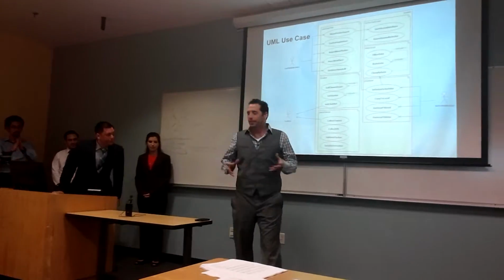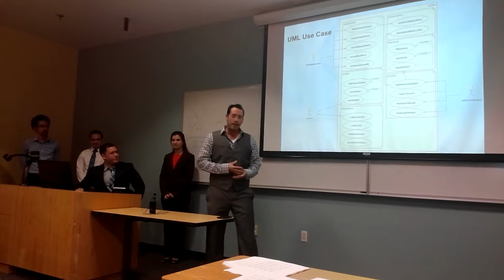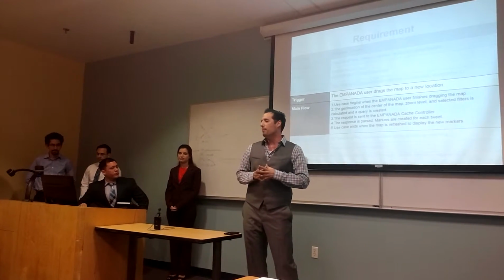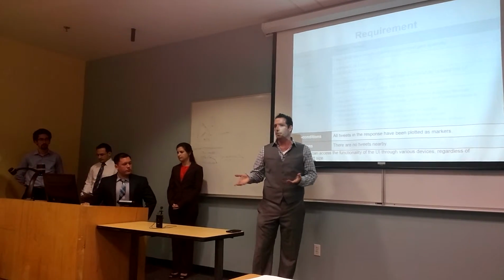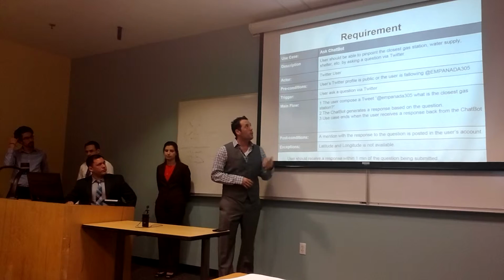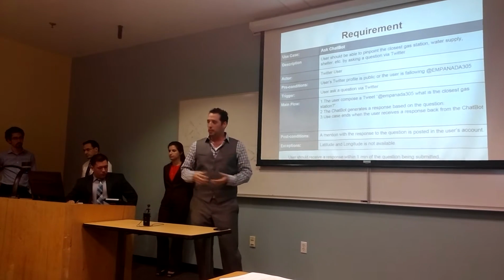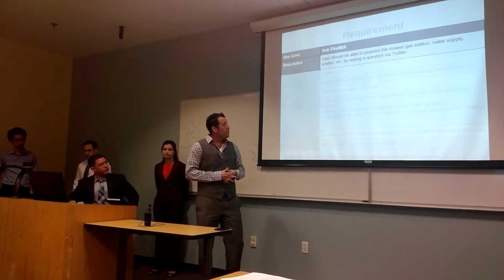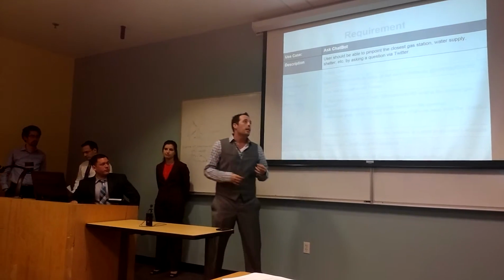Senior Project Fall 2013 - EMPANADA - Santiego